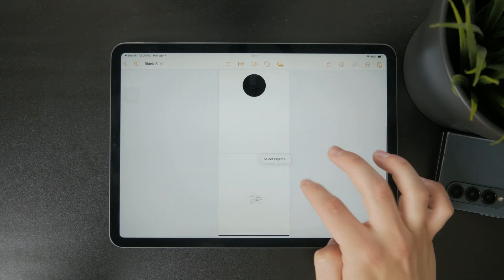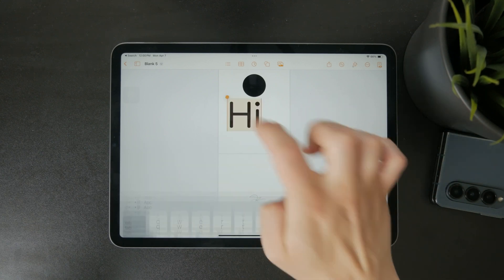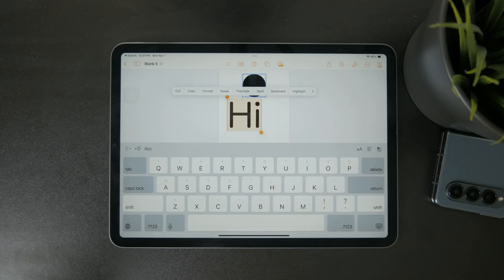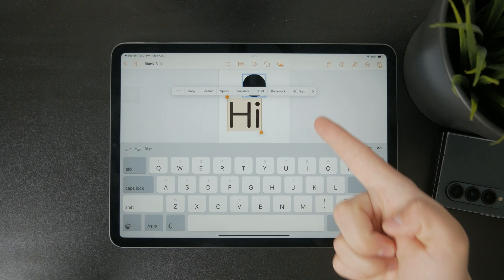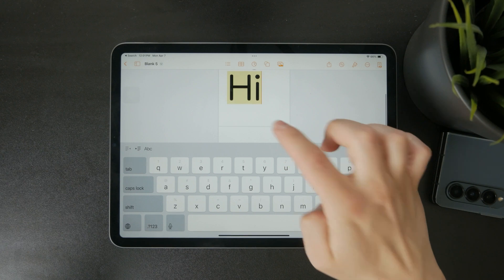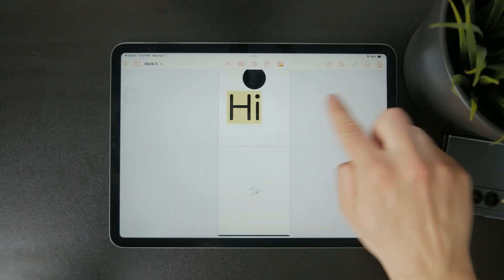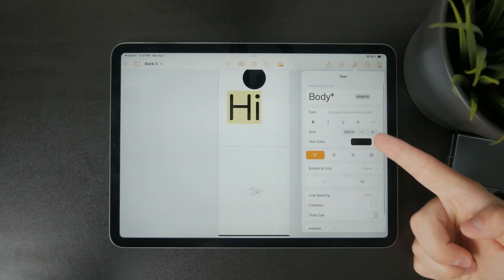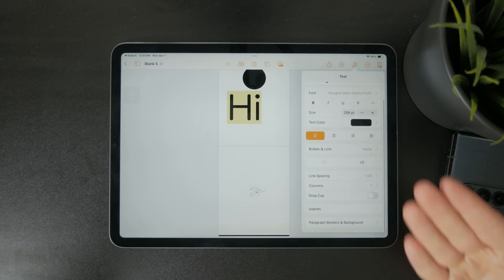How to Highlight in Pages iPad (tutorial)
Want to highlight text in the Pages app on your iPad? In this quick tutorial, I’ll show you how to easily select and highlight text to make key info stand out in your documents!